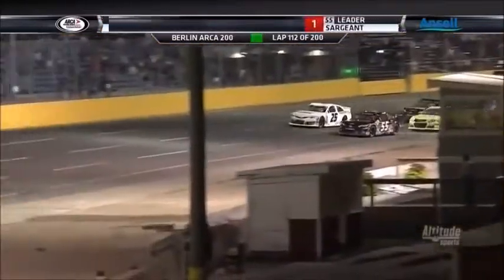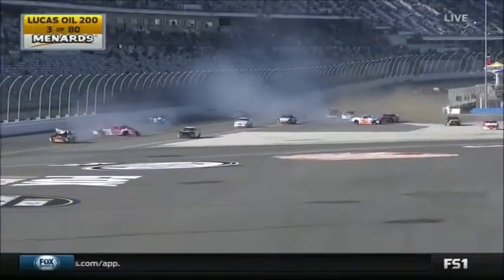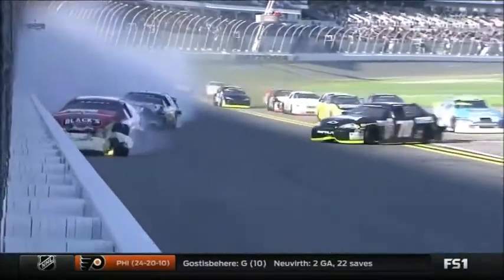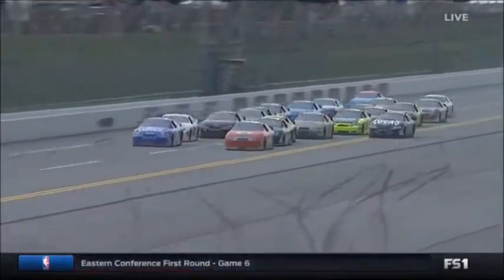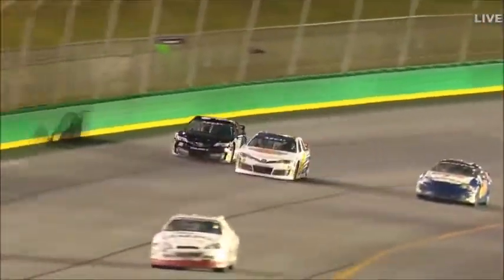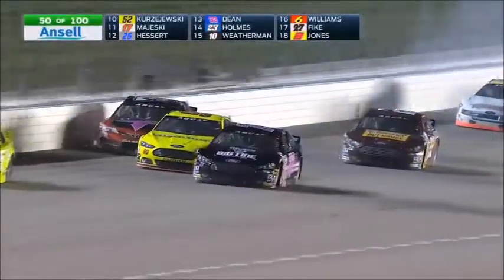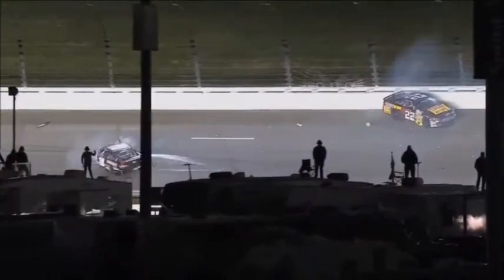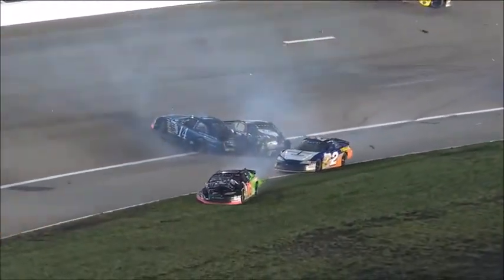Top 5 ARCA Racing Series Crashes of 2016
The top 5 crashes of the 2016 Arca season.